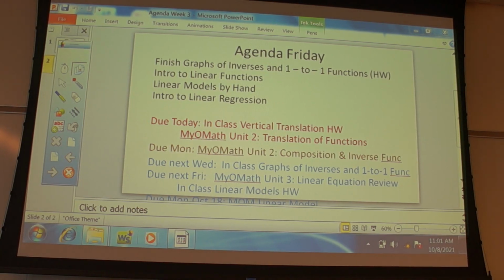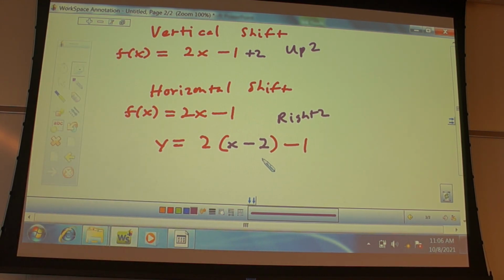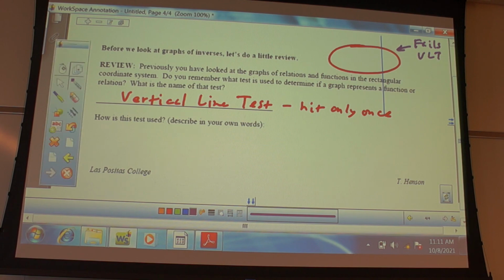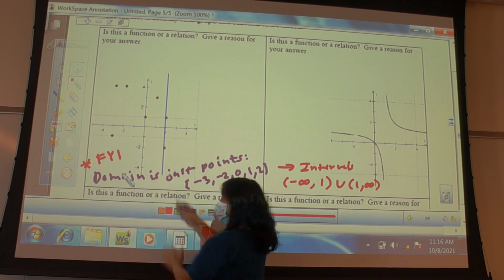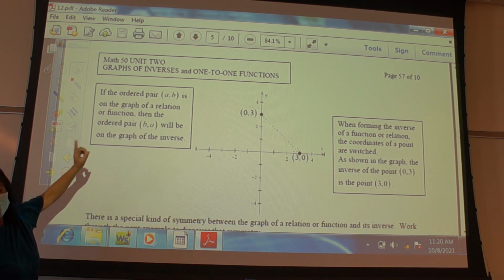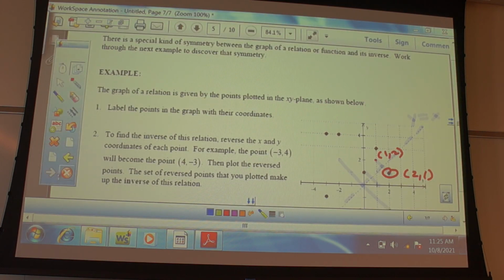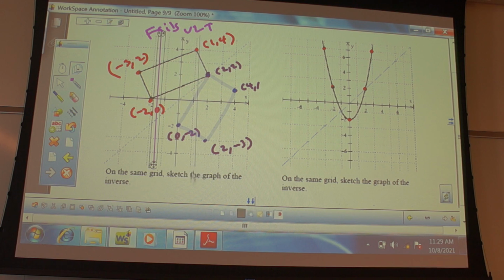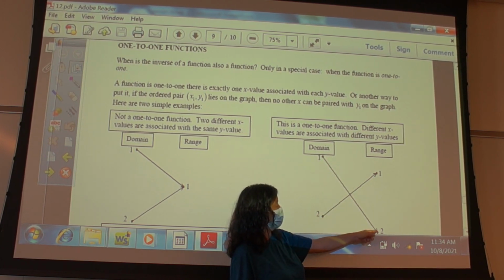M50 Unit 3 Oct 8 part 1